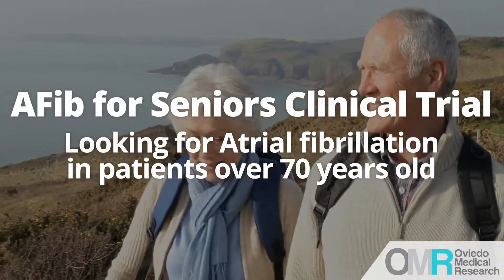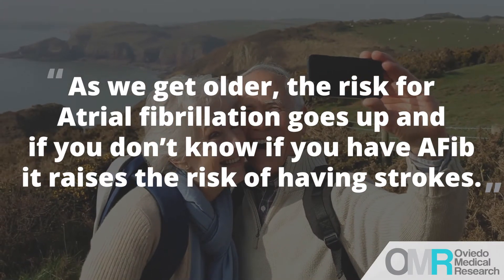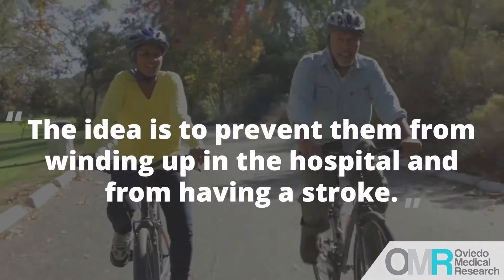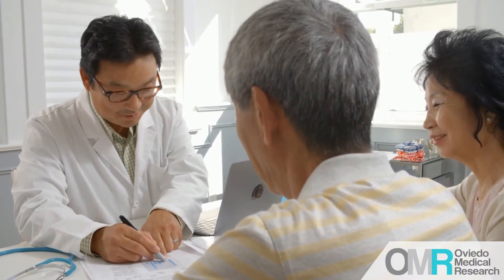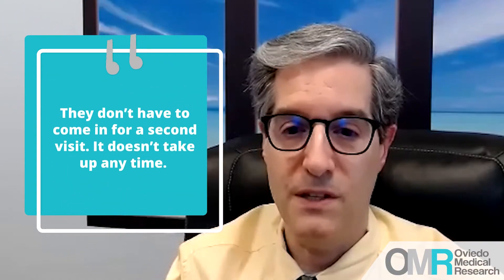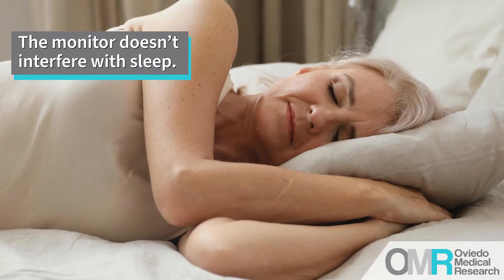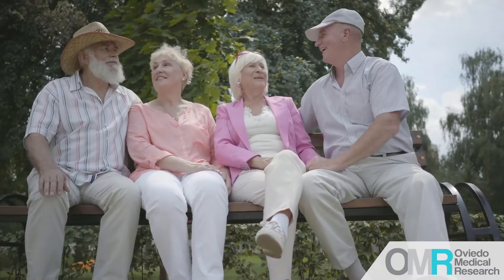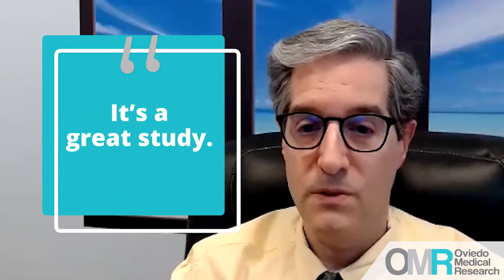Evaluating the Benefit of Screening for Atrial Fibrillation to Prevent Stroke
Candidates should be age 70 or older and insured by Medicare to participate in the two-week study.

The doctors of Block, Nation, Chase and Smolen Family Medicine and Oviedo Medical Research have conducted more than 100 trials since 1997 in a variety of health issues. Below you will find open links to the trials that are accepting new participants. Trials without links are either closed or upcoming. Please check back to see if the trial you are interesting in participating in is accepting patients.